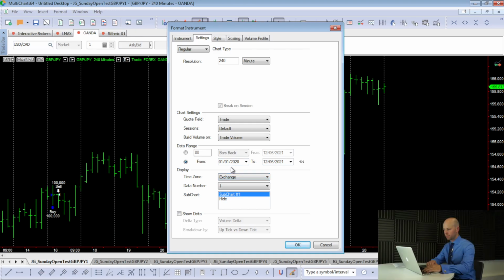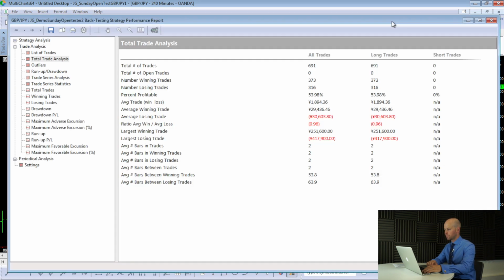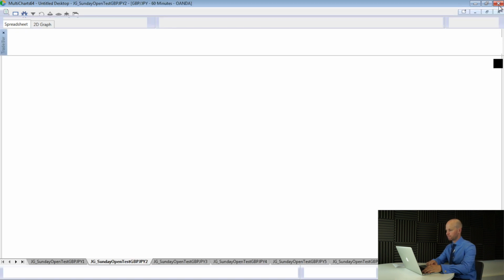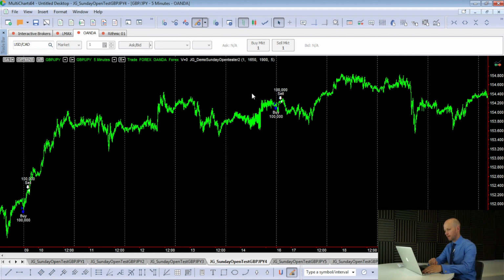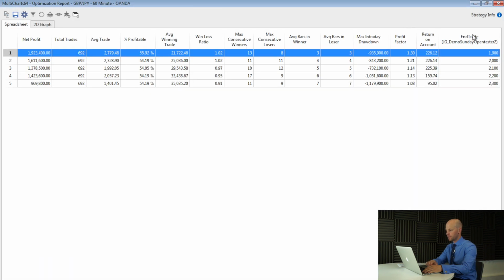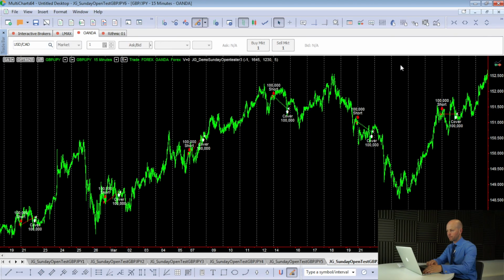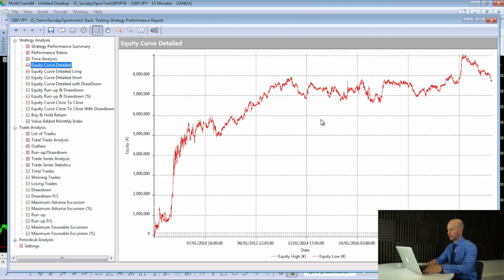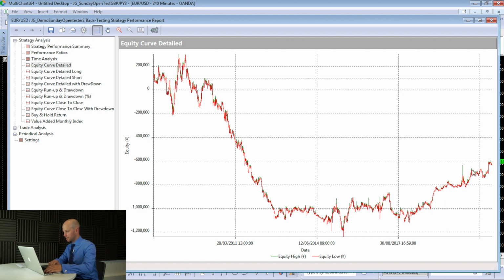Testing a "No Indicator" 1st Bar Strategy for Forex Trading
In this video I test a trading strategy for GBPJPY Forex pair using no indicators as requested by one of my viewers.